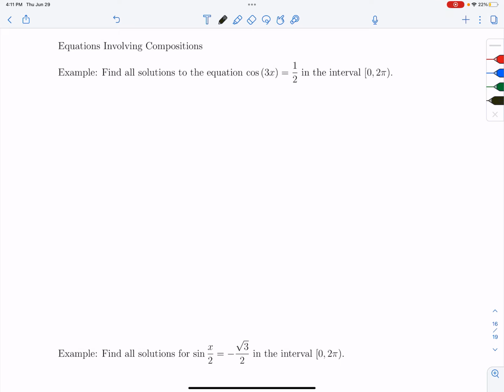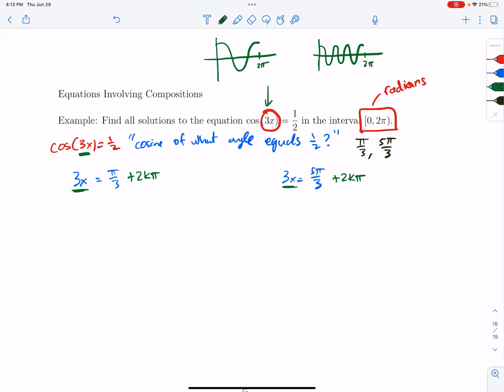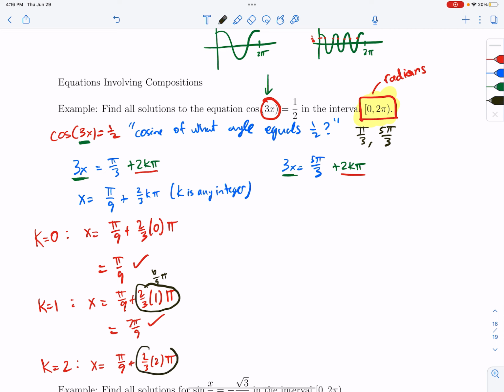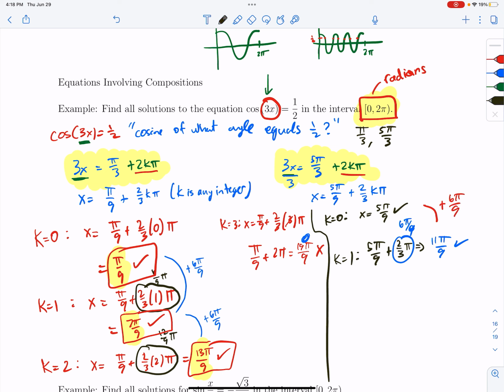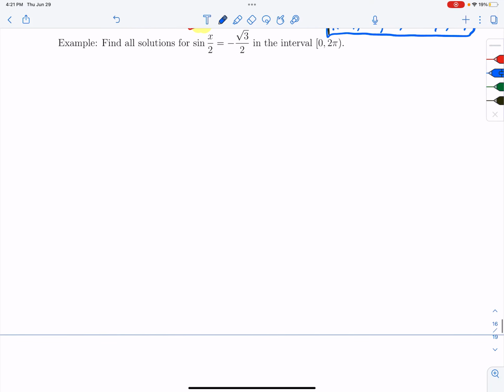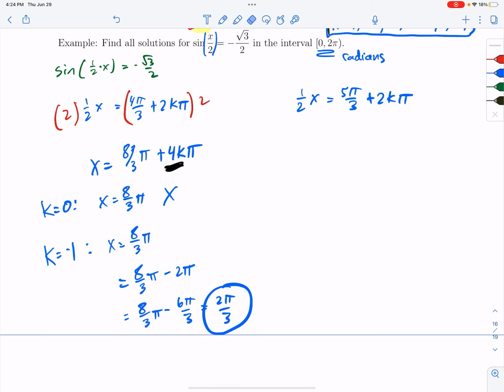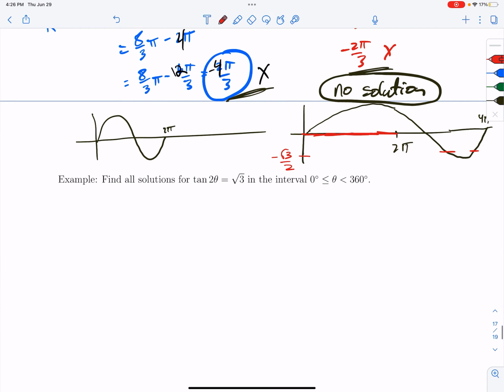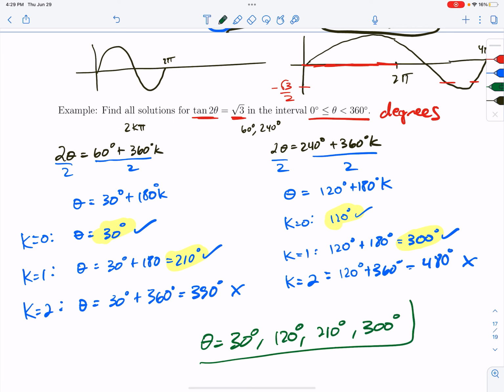Trigonometric Equations Involving Compositions